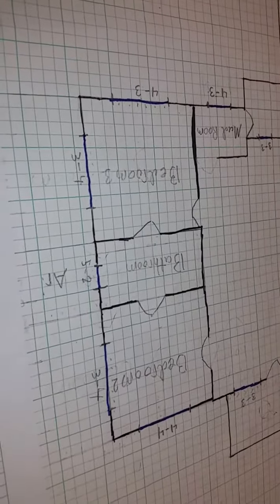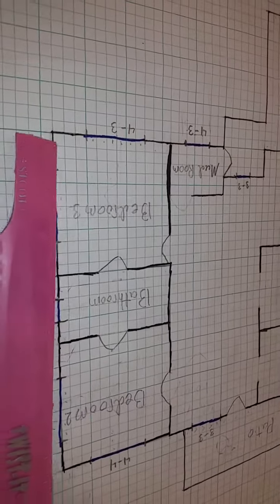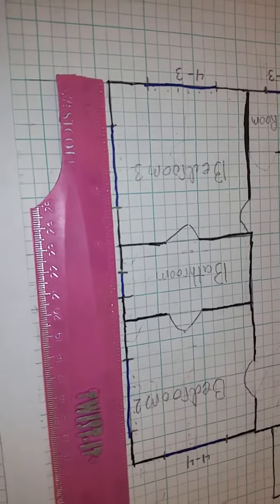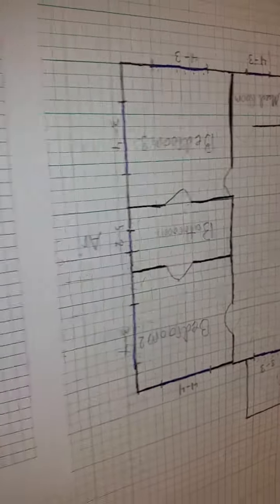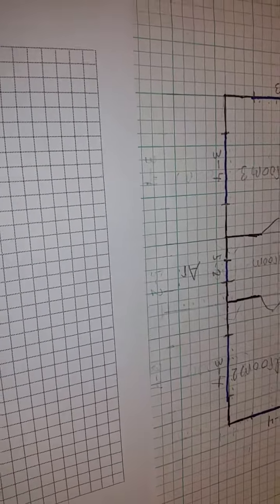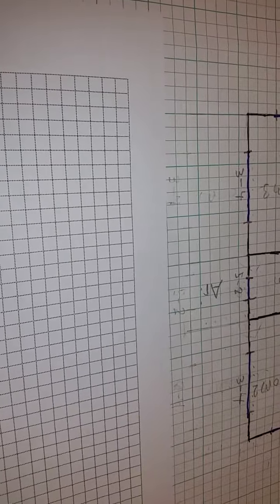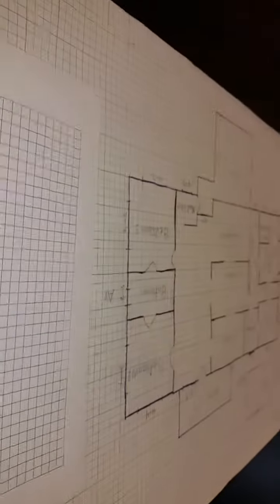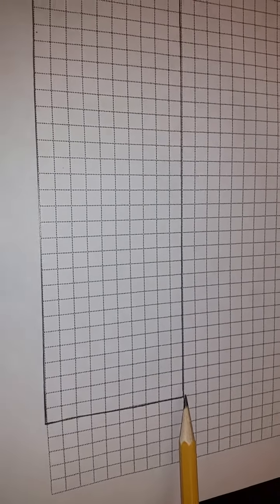Designing and Cutting Walls